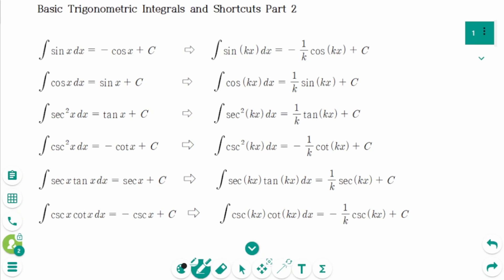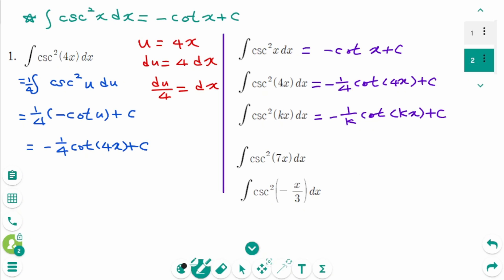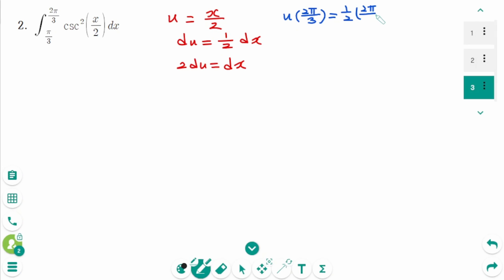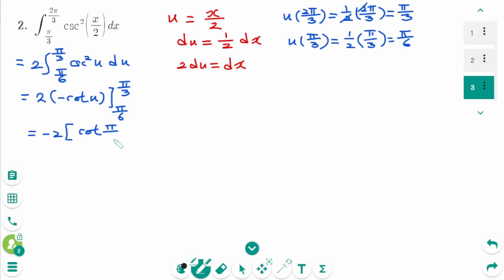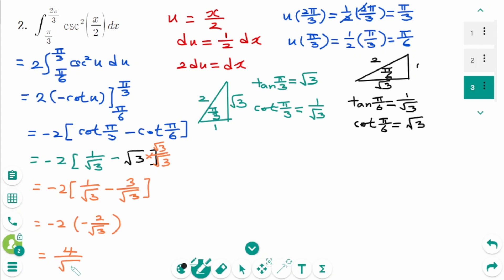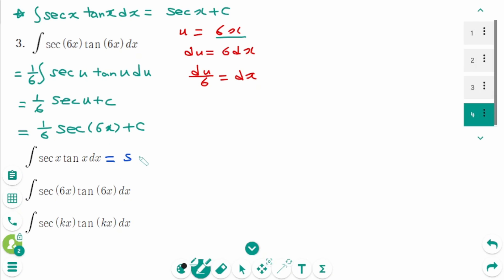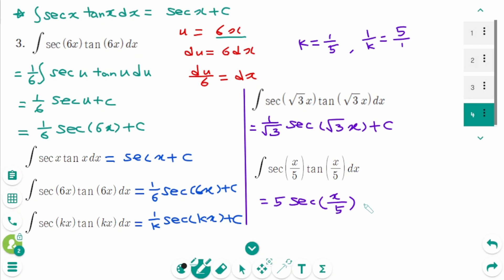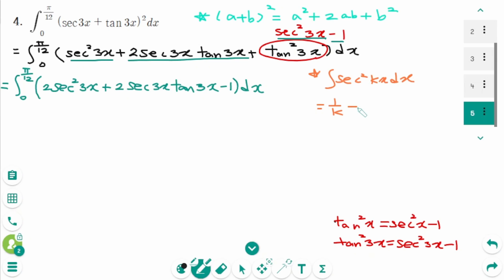Calculus - HOW TO: Basic Trigonometric Integrals and Shortcuts (Part 2)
This video covers various formulas and 4 case questions on Basic Trigonometric Integrals and Shortcuts, Part 2.